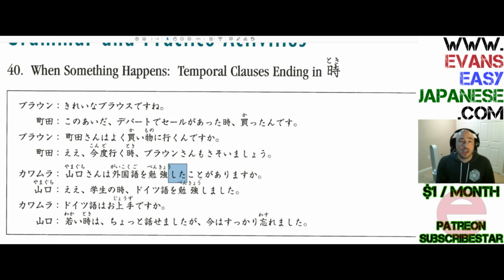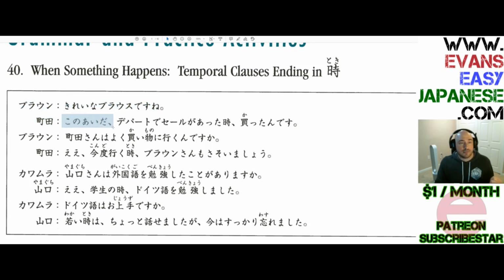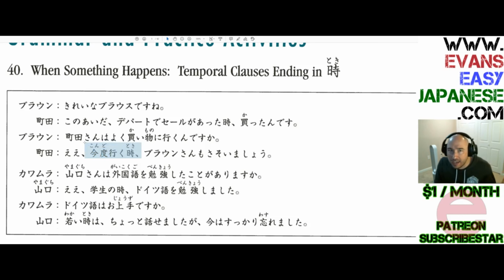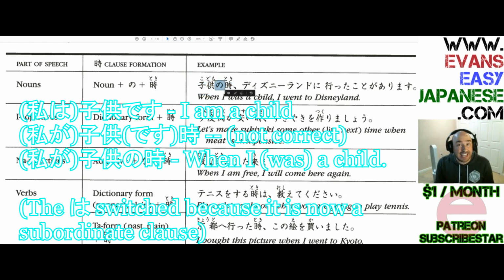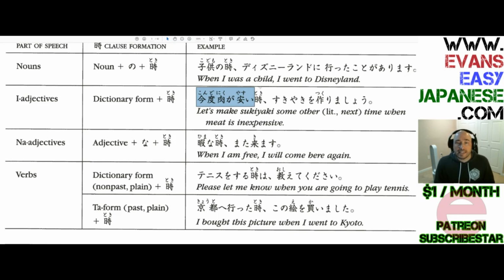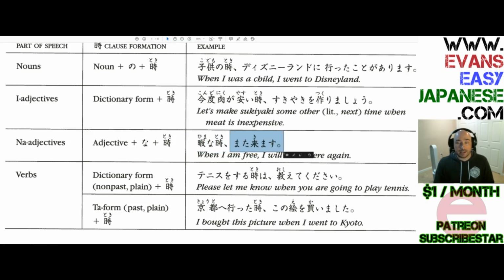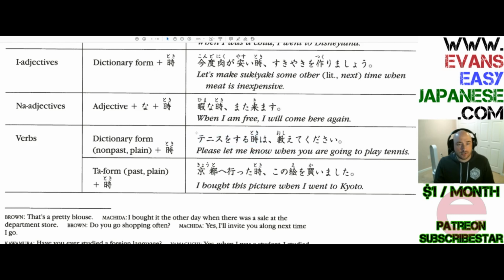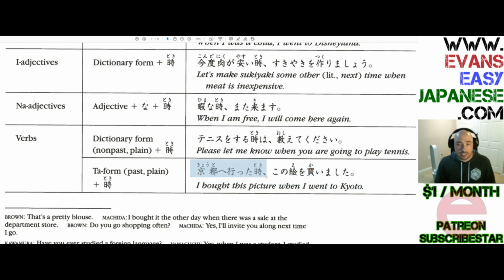Japanese Time Is Different Than English Time - 1 of 3